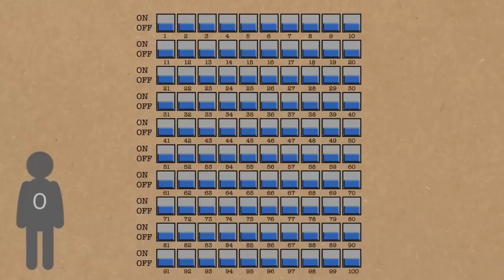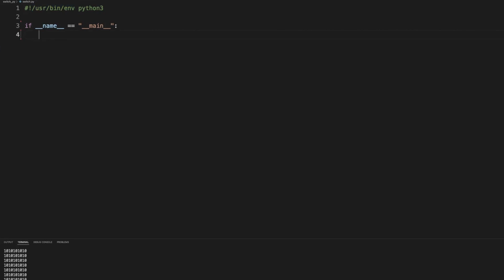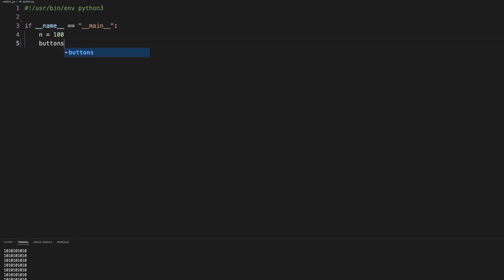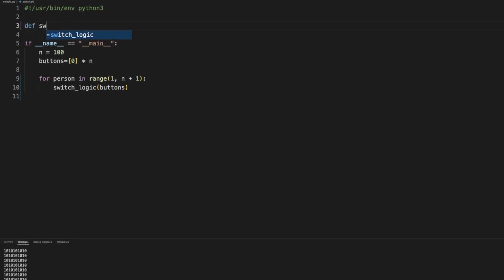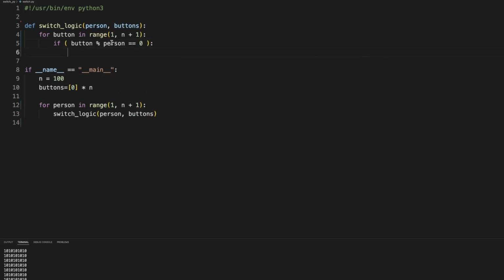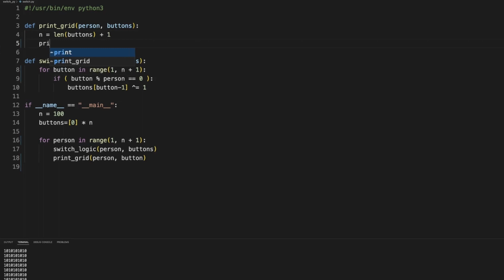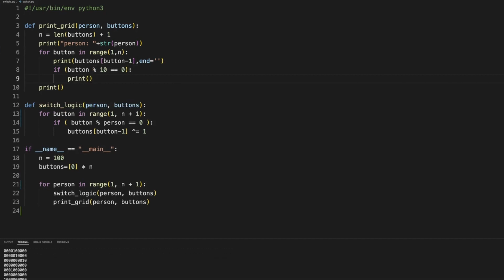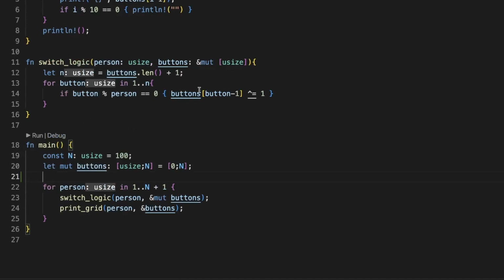Python Coding (for Beginners) to visualise a Numberphile Puzzle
I was watching numberphile and they presented a fun maths puzzle. I didn't see the solution. So I paused the video and decided to write a program and see if that helped to solve the question -- to me maths needs to be visualised for it help to understand it.
Whilst writing this beginner program , I realised that this a is a great program to test programming structure, algorithm deduction and efficient bitwise operation.

So today I will teach you (beginners) how to write this in Python and I also show the C and Rust programs to show you Python beginners how easy these languages are.

Did my outcome help me solving this maths riddle? Not really, the video did though.